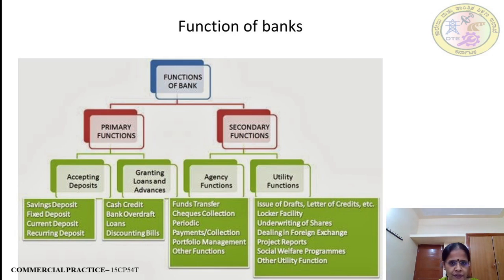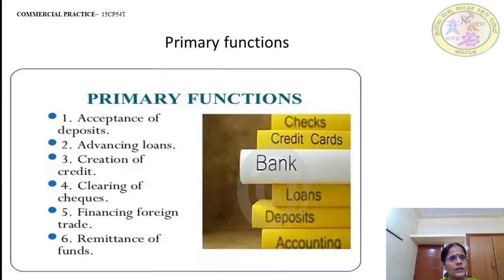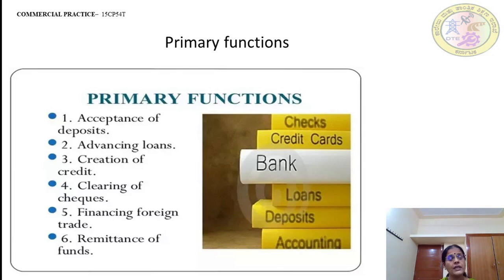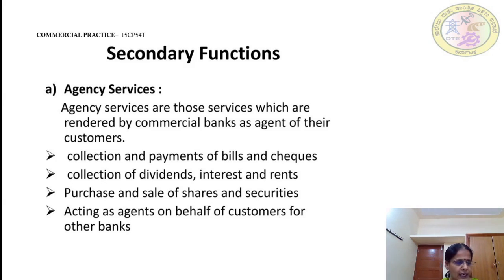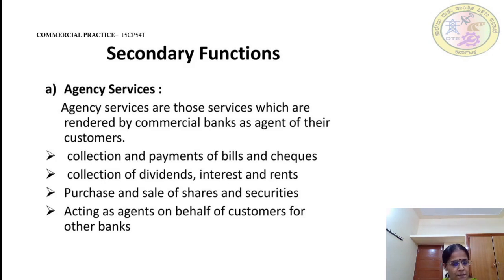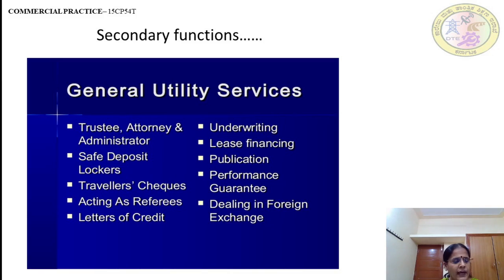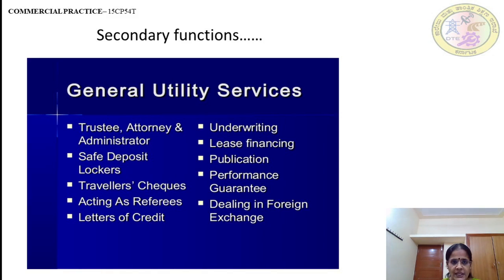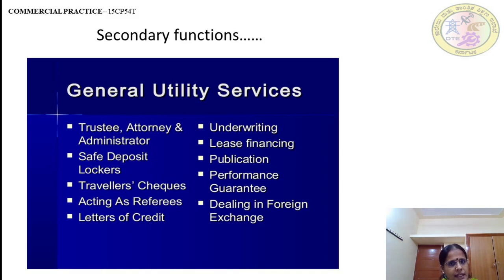CP 15CP54T U1 S3 Vi